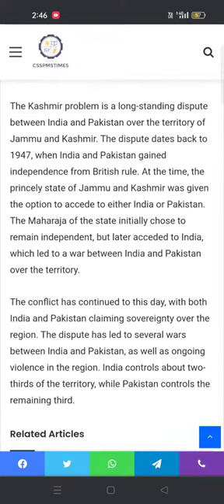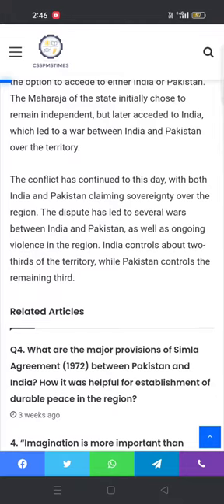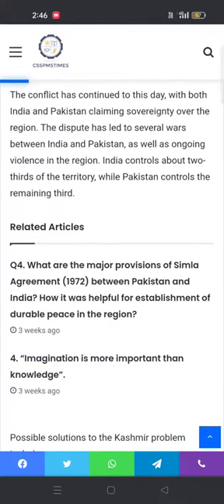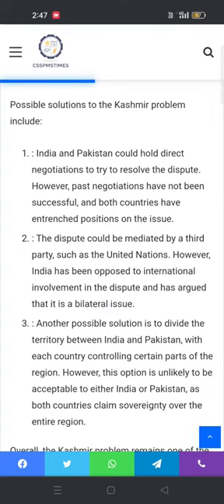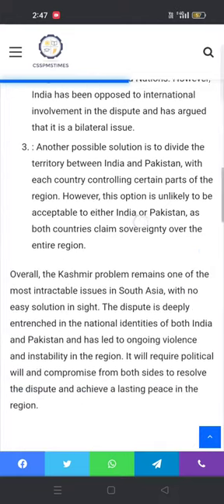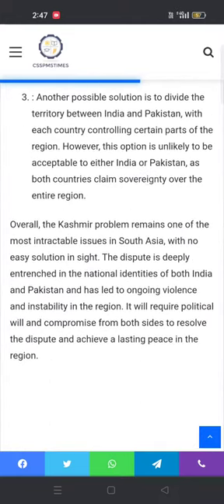Q.6 Discuss the Kashmir problem in its entirety; throwing light on its background and .2016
Provincial Autonomy: Essay CSS 2016

css expected topics 2021